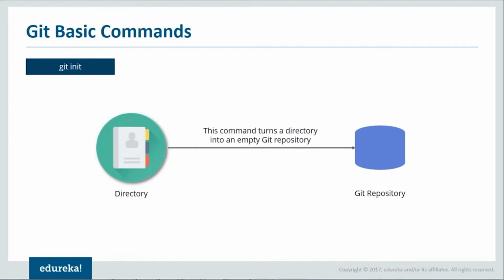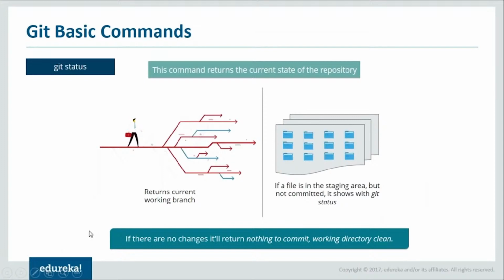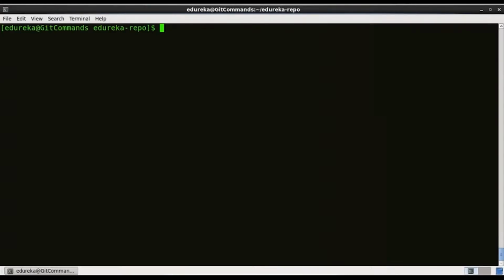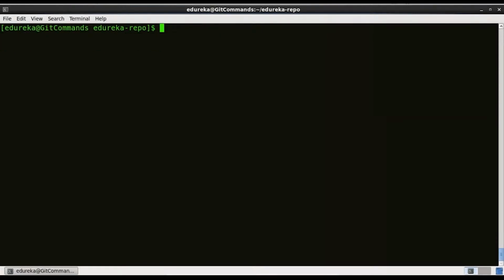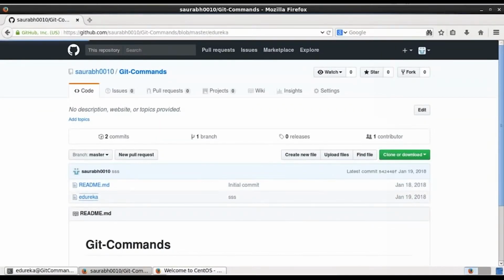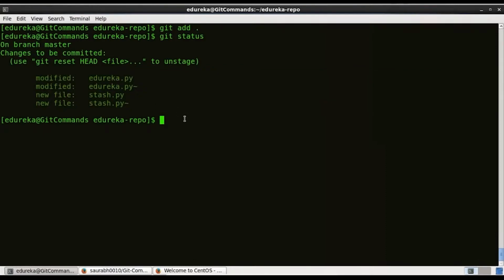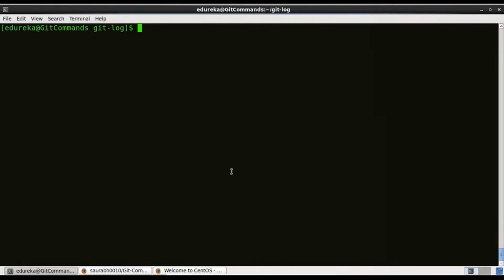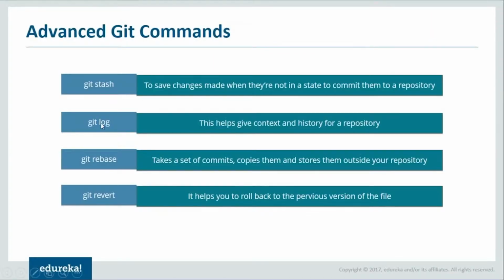Git Commands With Examples | Git Branching & Merging | DevOps Training | Edureka Rewind - 5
This DevOps Tutorial on Git Commands ( Git Blog series ) will explain all the basic Git commands. You will learn about the commands like git add, git init, git pull, git branch etc.
00:00 Introduction
00:19 Git Basic Commands
07:45 Branching
14:54 Working with Remote Respositories
19:42 Advanced Git Commands

1. This is a 4 Week Instructor led Online Course.
2. Course consists of 24 hours of online classes, 25 hours of assignment, 20 hours of project
3. We have a 24x7 One-on-One LIVE Technical Support to help you with any problems you might face or any clarifications you may require during the course.
4. You will get Lifetime Access to the recordings in the LMS.
5. At the end of the training you will have to complete the project based on which we will provide you a Verifiable Certificate!

1. Understand the concepts and necessities of DevOps
2. Understand the need for DevOps and the day-to-day real-life problems it resolves
3. Learn installation and configuration of common infrastructure servers like Apache, and Nginx for the Enterprise
4. Learn popular DevOps tools like Jenkins, Puppet, Chef, Ansible, SaltStack, Nagios and GIT
5. Implement automated system update, installations and deployments
6. Learn Virtualization Concepts
7. Configuration deployment and packaging, continuous integration using GIT
8. Fine tune Performance and set-up basic Security for Infrastructure
9. Manage server operations using Code which is popularly known as Infrastructure as a Code
10. Understand the need for and concepts of Monitoring and Logging.

1: Ansible - Covers Introduction, Setup & Configuration, Ansible Playbooks, 37 Ansible Modules, Different Roles and Command Line usage. 2: Chef - Covers Introduction, Building the Cook Book, Node Object & Search, Data-bags, Chef environment, Roles, Deploying Nodes in Production and using the Open Source Chef Server.

3: Puppet - Covers Puppet Infrastructure & run-cycle, the Puppet Language, Environment defining Nodes and Modules, Provisioning a Web Server and Executing Modules Against A Puppet Master.

1. DevOps Architect
2. Automation Engineer
3. Software Tester
4. Security Engineer
5. Integration Specialist
6. Release Manager